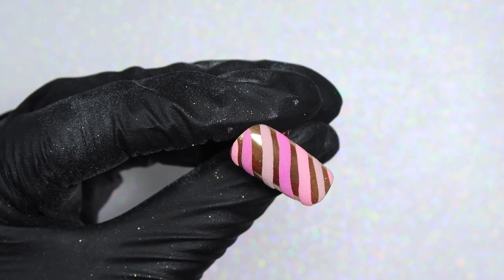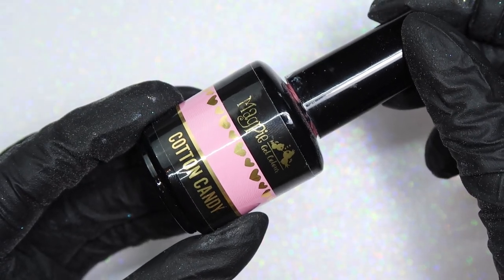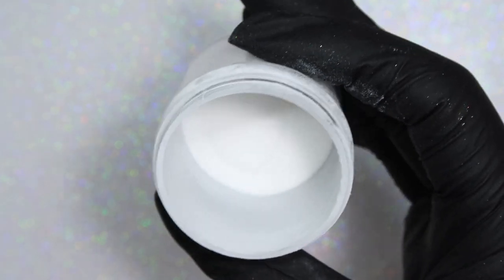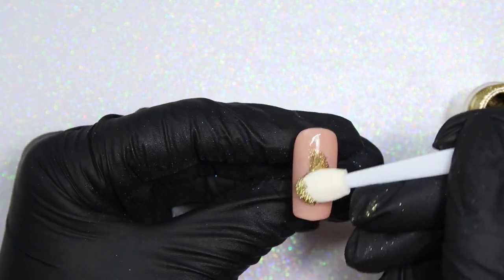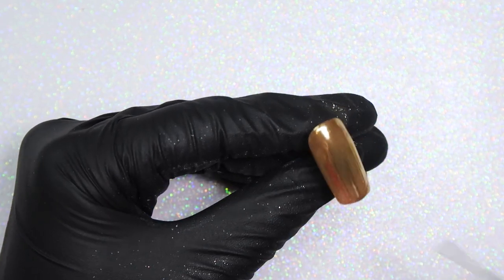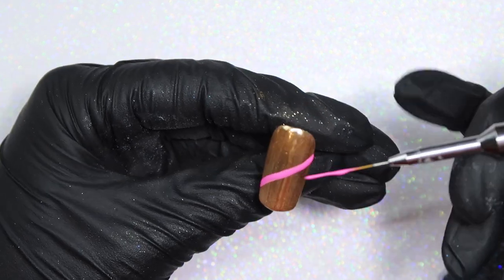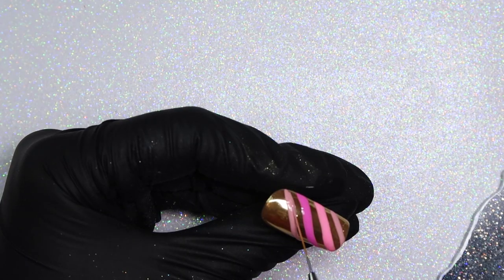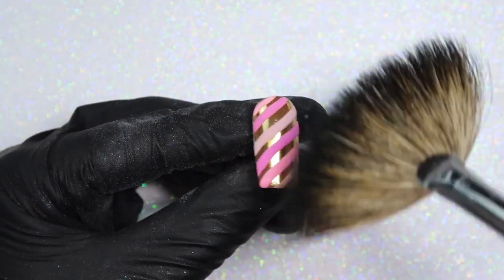Chrome Candy Cane Stripes! | Easy Nail Art Tutorial | Chrome Nails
This easy nail art tutorial is so fun! Chrome and matte stripes! Love these shades of pink paired with the gold chrome. This design is fun for winter but could be changed up for anytime of the year.